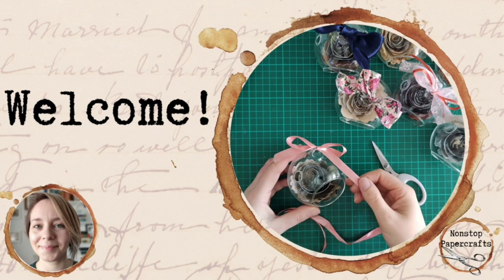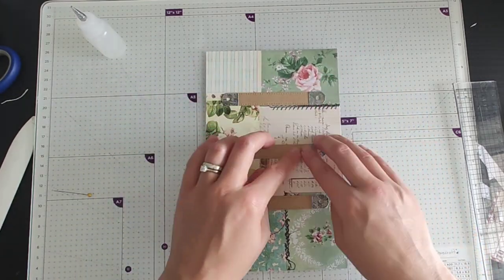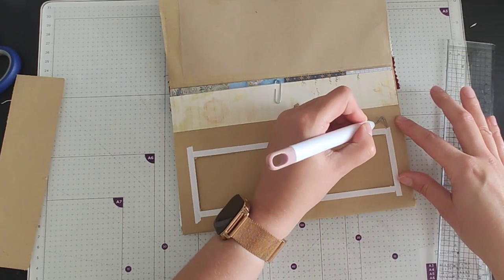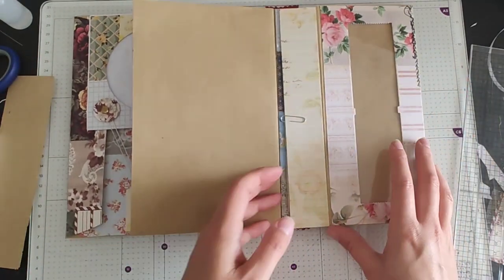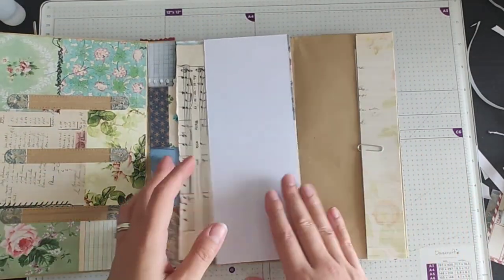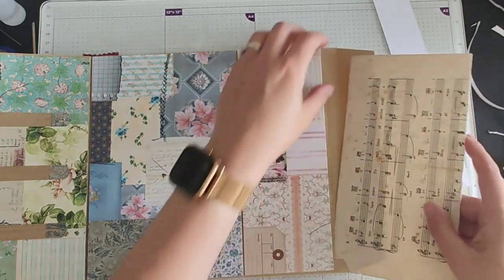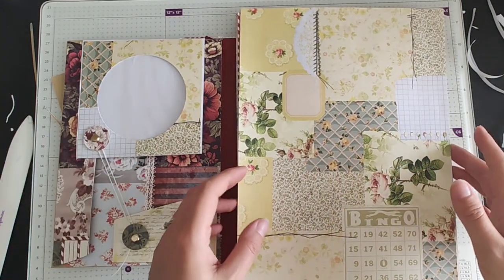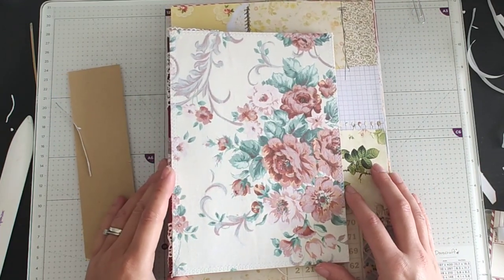Floral Envelope Journal Part 3, 3k Giveaway!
I really appreciate all that support me ❤️ I hope you like the journal I am making for the giveaway!